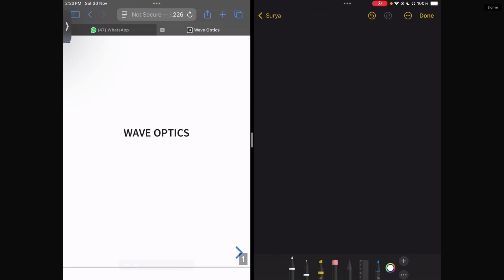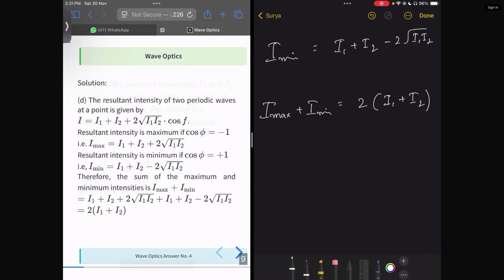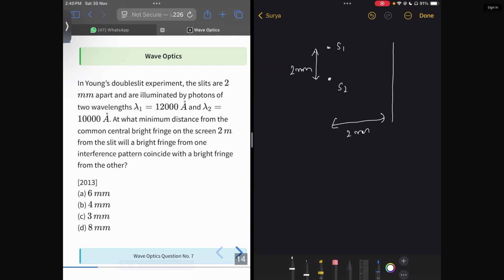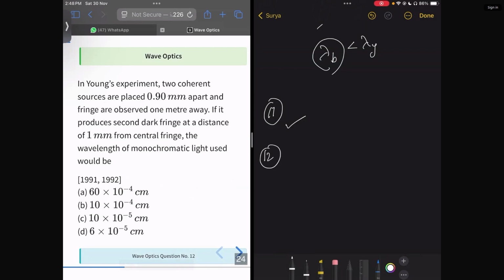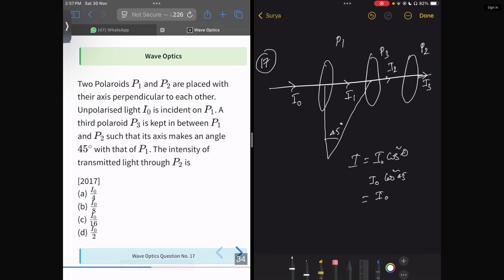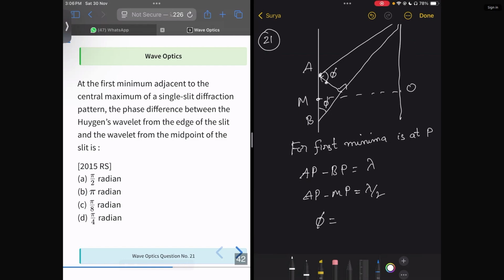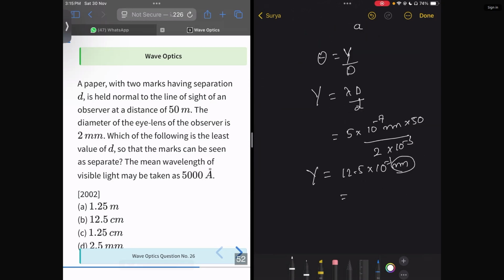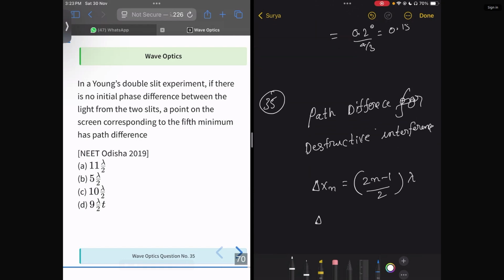Surya Phani Tej Recorded Physics PYQS Wave Optics